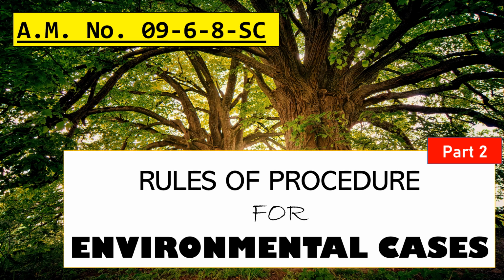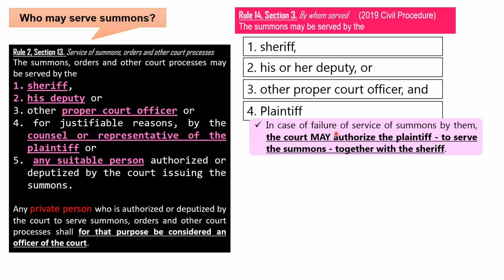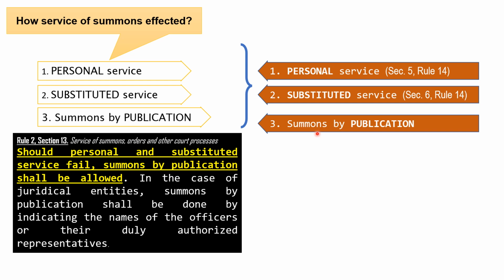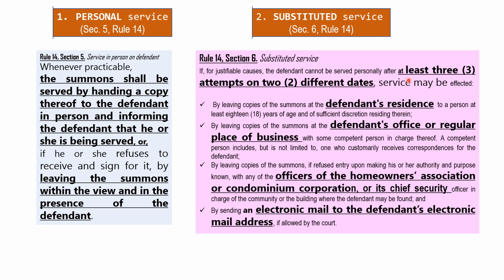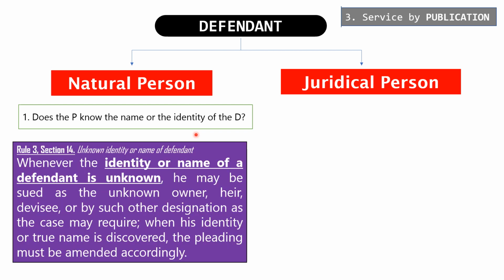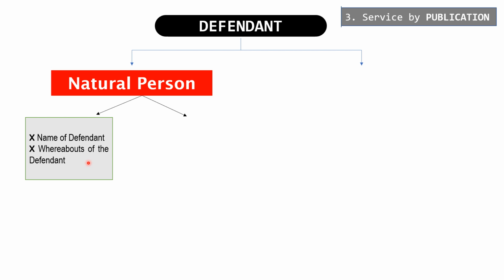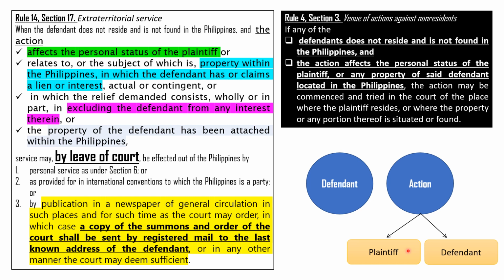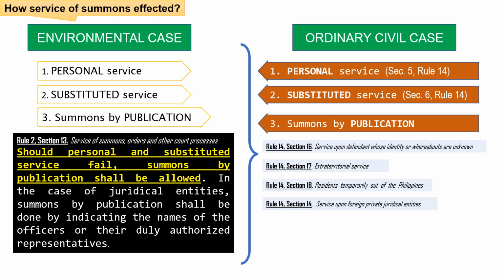Rules of Procedure for Environmental Cases (Civil Action) Part 2 - SUMMONS